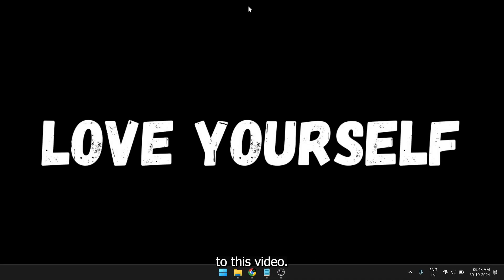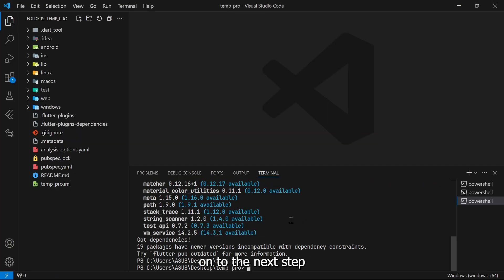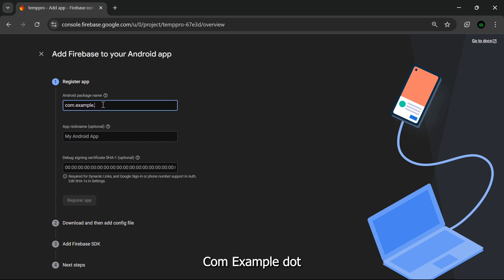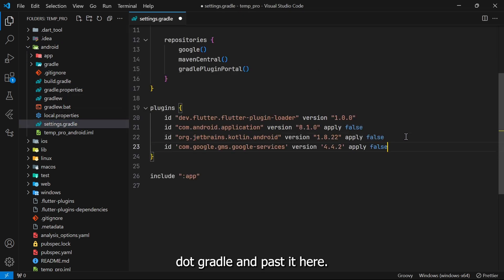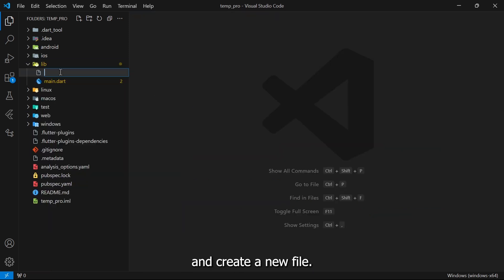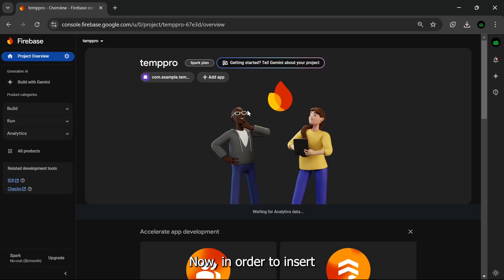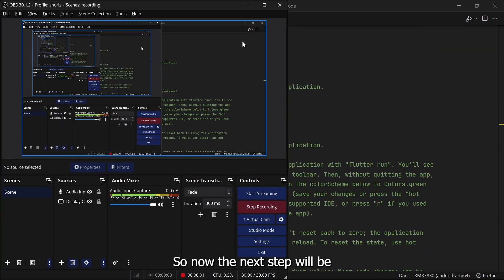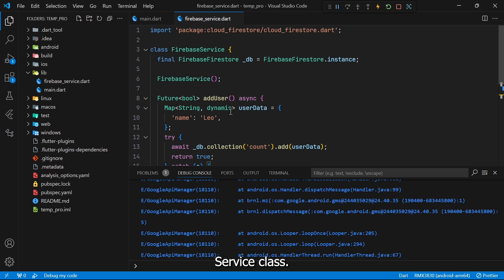Complete Firebase Setup for Flutter: Step-by-Step Guide for Android Projects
In this tutorial, we walk through the full process of integrating Firebase with a Flutter project for Android. From setting up your Firebase console to configuring your Android app, this guide covers everything you need to get started. We’ll explore essential steps like creating a Firebase project, configuring the google-services.json file, and implementing Firebase services in Flutter. Follow along to ensure your Android app is fully prepared for Firebase features like Authentication, Firestore, Analytics, and more. Ideal for beginners and experienced developers alike!